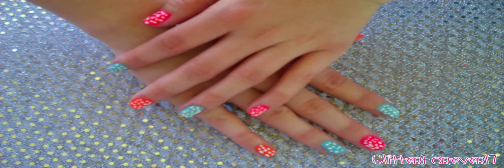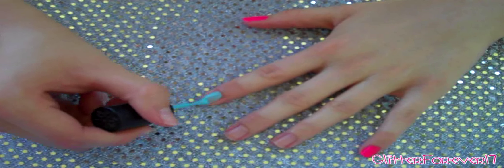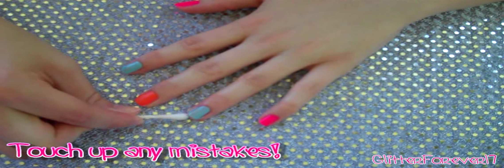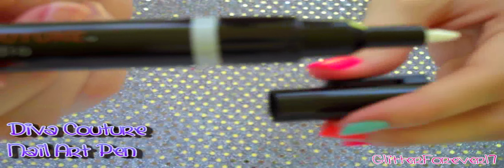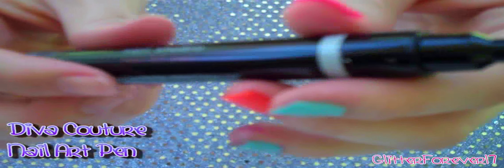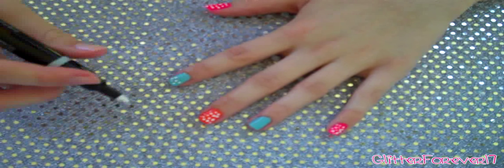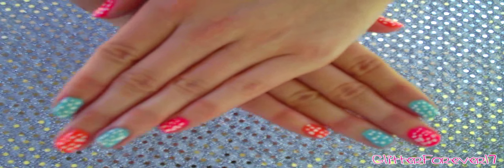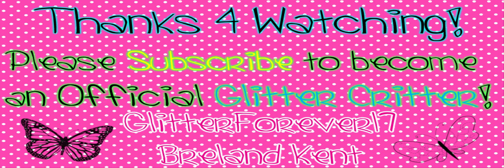Nail Tutorial: Hot To Trot Polka Dots!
Please LIKE GlitterForever17 on Facebook!

Hey all you GCs out there! I hope you have fun watching my fun in the sun nail tutorial featuring my favorite shapes or whatever they are, POLKA DOTS!! There are multiple colors, polka dots and more!

Products Used in this Tutorial:

Nina Ultra PRO Nail Polish Color: Punki Pink (3.99 USD)
Nina Ultra PRO Nail Polish Color: Orange Flame (3.99 USD)
Color Club Nail Polish: Blue Light (3.99 USD)
Clear Nail Polish (6.99 USD)
Diva Couture Nail Art Pen (5.00 USD)
(All of the above was purchased at Sally's Beauty Supply)

 Note: You might be wondering, What in the crab apples is a Glitter Critter?

Glitter Critters are my beautiful and sparkling SUBSCRIBERS who make me WANT to make videos for them because they are super awesome for watching. Wanna become one? You know what to do! ;)

All music is used with permission from the original owner.